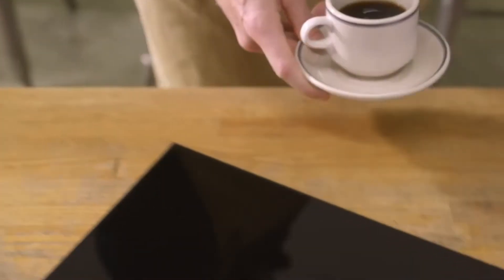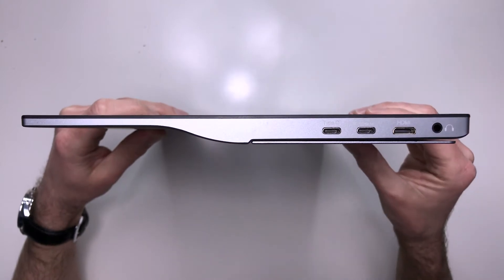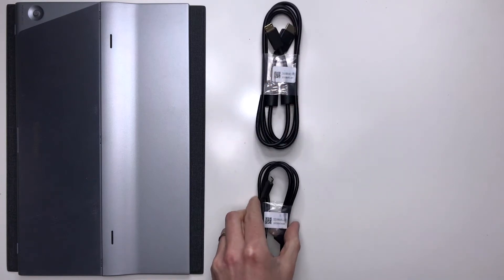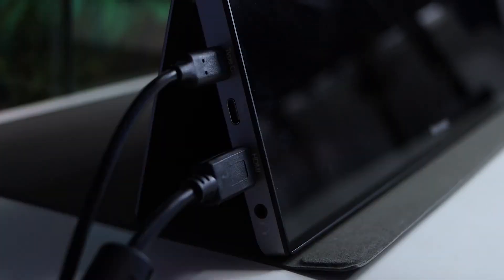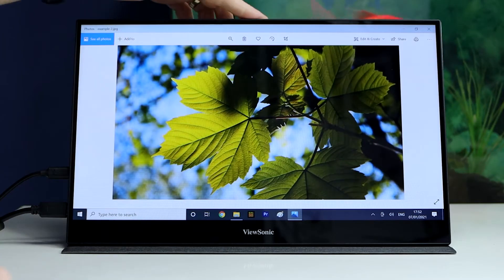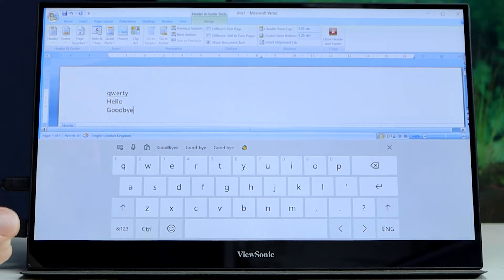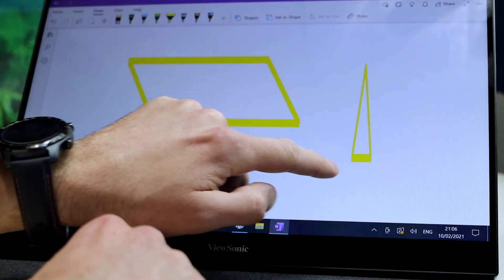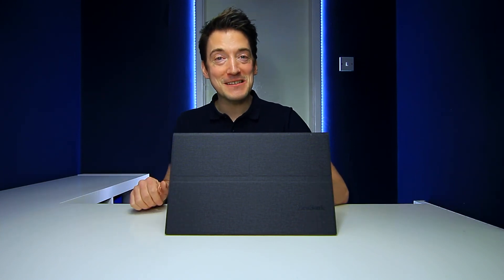VIEWSONIC TD1655 FULL HD PORTABLE MONITOR REVIEW!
Today we check out the TD1655 Full HD portable monitor from ViewSonic!

► ViewSonic TD1655 SPECS/INFO:
Display Size (in.): 16
Viewable Area (in.): 15.6
Panel Type: IPS Technology
Resolution: 1920 x 1080
Resolution Type: FHD
Static Contrast Ratio: 800:1 (typ)
Dynamic Contrast Ratio: 50M:1
Light Source: LED
Brightness: 250 cd/m² (typ)
Colors: 262K
Color Space Support: 6 bit true
Aspect Ratio: 16:9
Response Time (Typical GTG): 6.5ms
Response Time (GTG w/OD): 6.599ms
Response Time (Typical Tr+Tf): 30ms
Viewing Angles: 178º horizontal, 178º vertical, CR5; 170º horizontal, 170º vertical, CR10
Backlight Life (Hours): 15000 Hrs (Min)
Curvature: Flat
Refresh Rate (Hz): 60
Blue Light Filter: Yes
Color Gamut: NTSC: 45% size (Typ), sRGB: 64% size (Typ)
Pixel Size: 0.179 mm (H) x 0.179 mm (V)
Touch Screen: Projected Capacitive, 10-point multi-touch
Surface Treatment: Glossy w/ anti-finger print, Hard Coating (≧6H)
Cover Glass Thickness: 0.8mm

► SOCIAL MEDIA!

► TIME STAMPS
Introduction - 00:00
Unboxing/Monitor Specs - 00:37
In the Box - 03:03
Turning it on - 03:54
Touch Screen Demo - 05:15
Pictures Demo - 05:45
Typing Demo - 06:58
Drawing Demo - 07:27
Video Demo - 08:42
Overview - 09:45
Verdict - 14:14